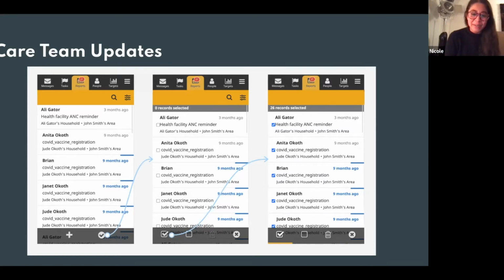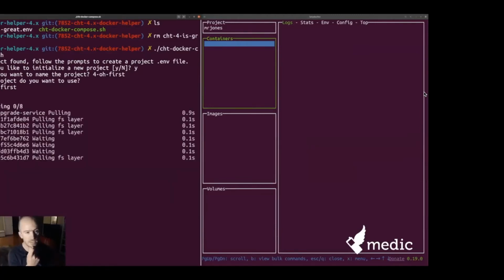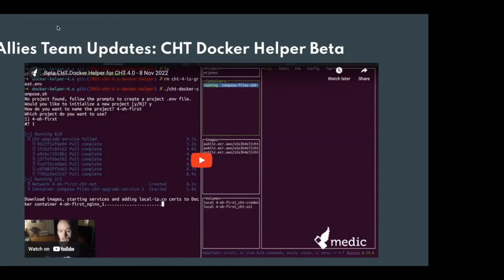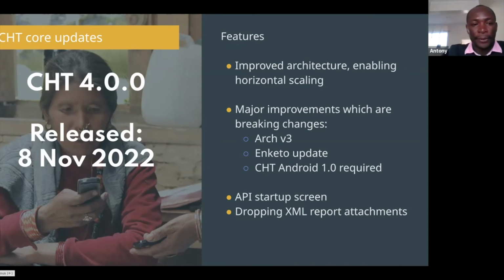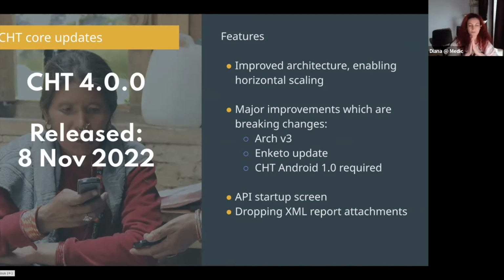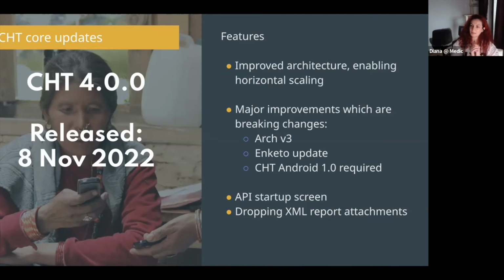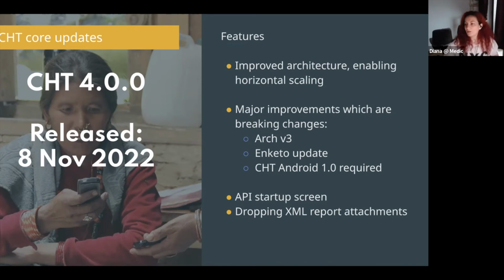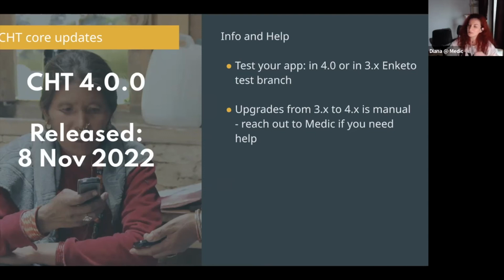CHT Community Round-Up call - November 2022